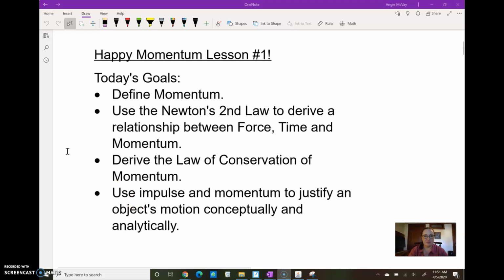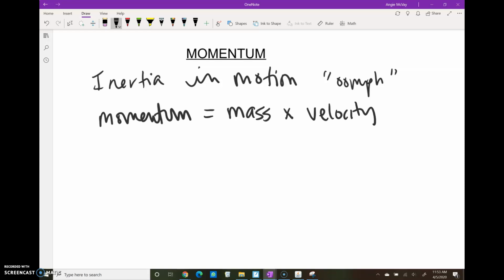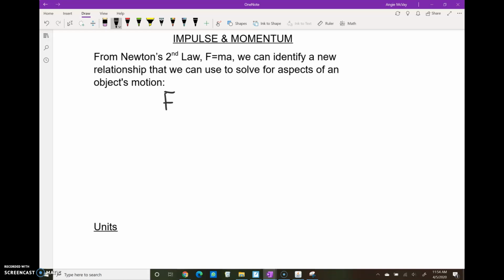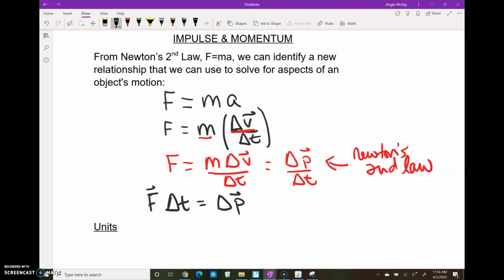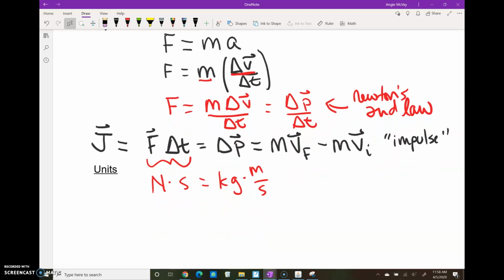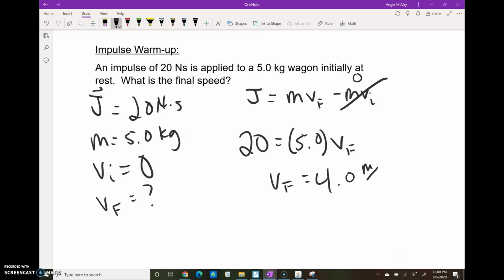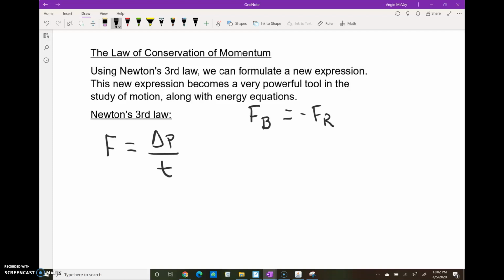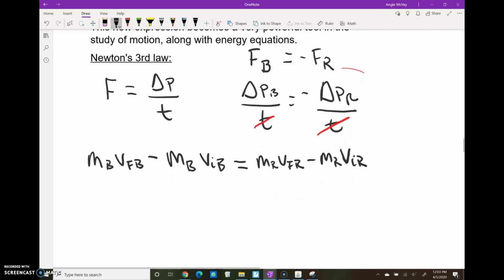Week 28: Momentum Lesson #1 (Part A)